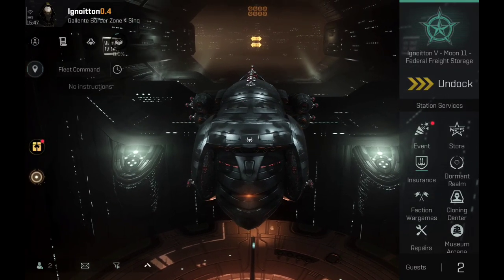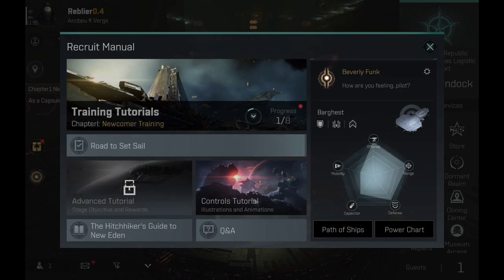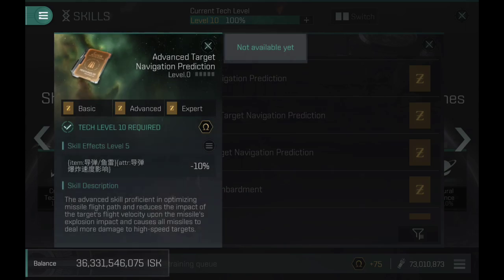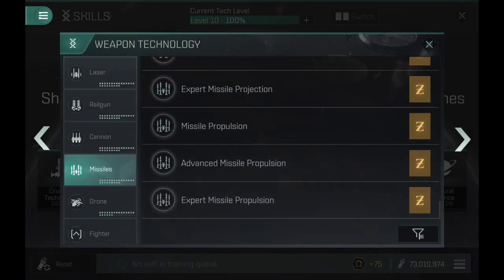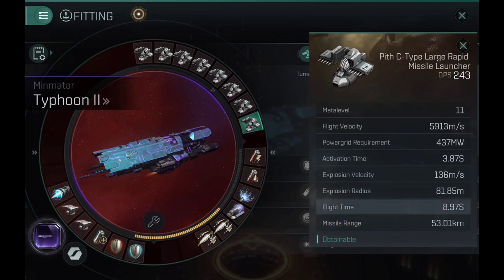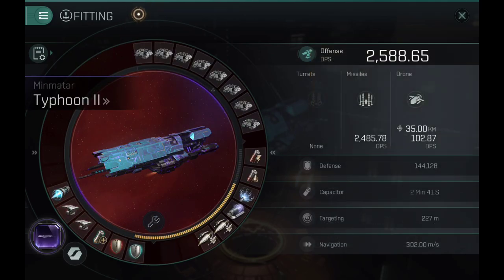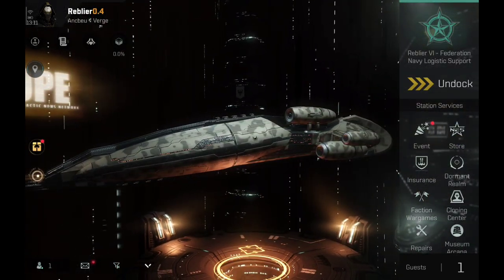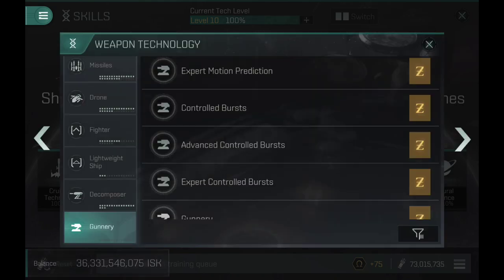EVE Echoes - NEW Weapon Skills - Gunnery, Lightweight Ship Combat Skils Missile Damage Application